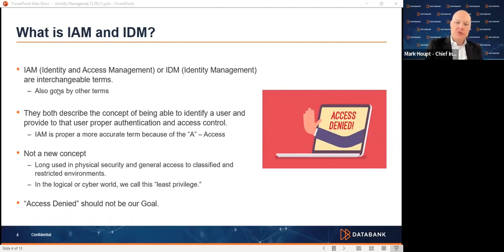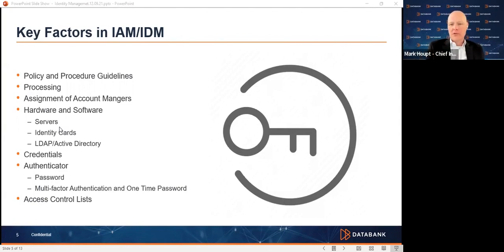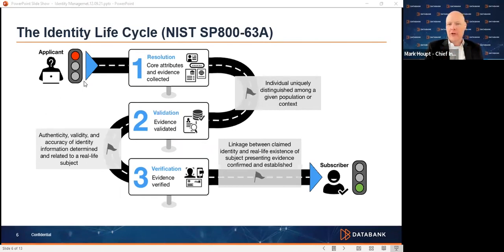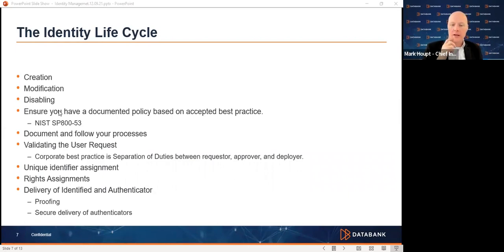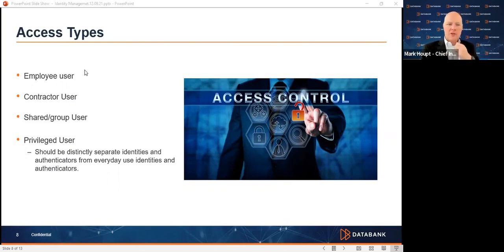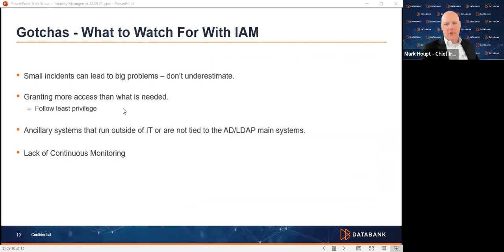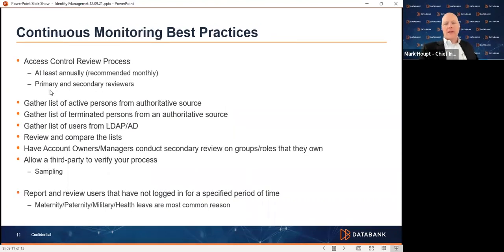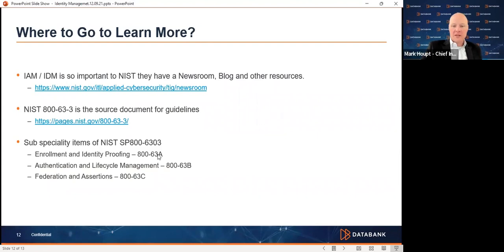DataBank Webinar: Identity Access Management in Enterprise IT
In this webinar, DataBank’s CISO, Mark Houpt,  will addresses how Identity Access Management (IAM) technologies can be used to initiate, record, and manage user identities and their access permissions to provide oversight and visibility into all aspects of the company user base.